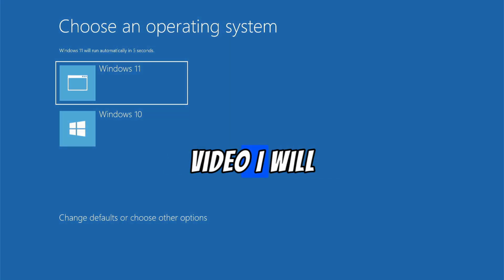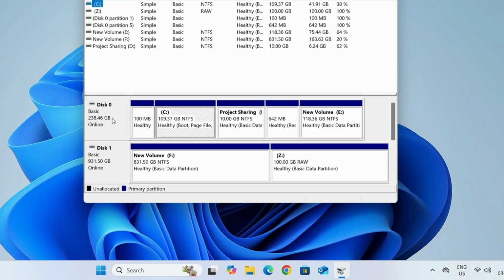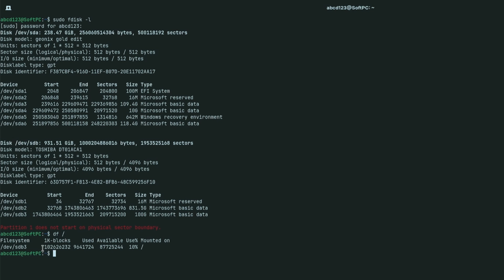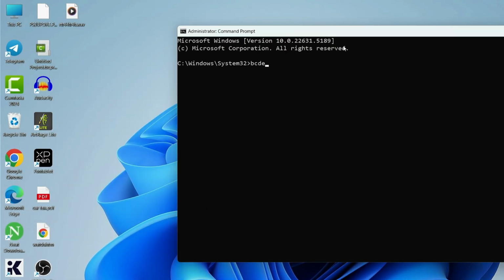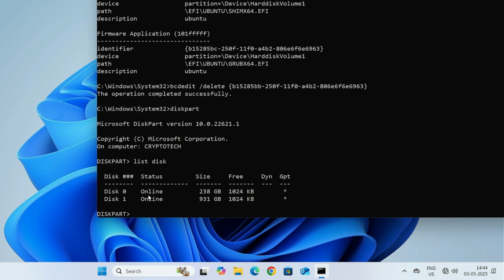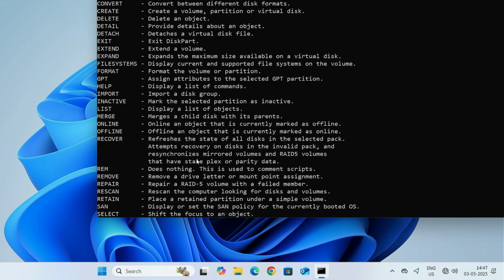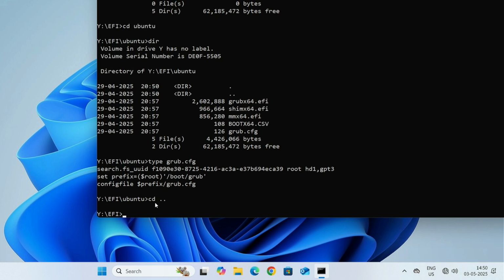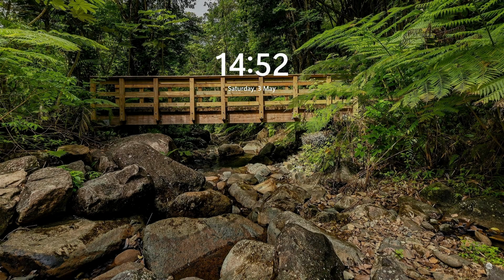Remove Linux From Dual Boot [2025]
Learn how to safely remove Zorin OS (or any linux) from a dual boot setup with Windows. This step-by-step guide covers deleting the Linux partition, fixing the bootloader, and reclaiming disk space. Ideal for users switching back to Windows-only systems. No data loss guaranteed! 💡More tech tips on our second channel!